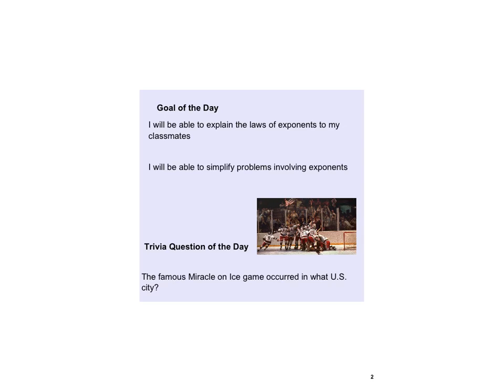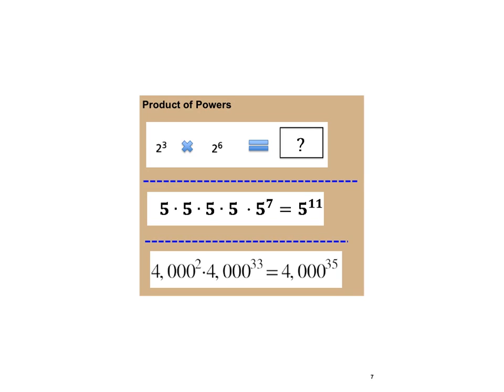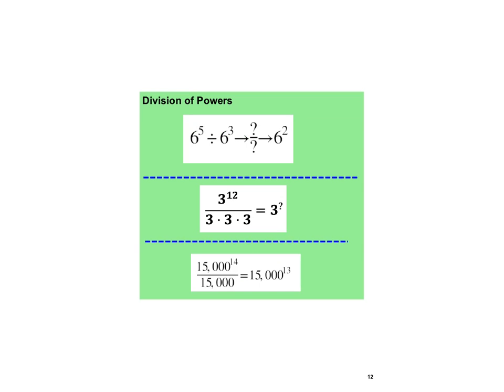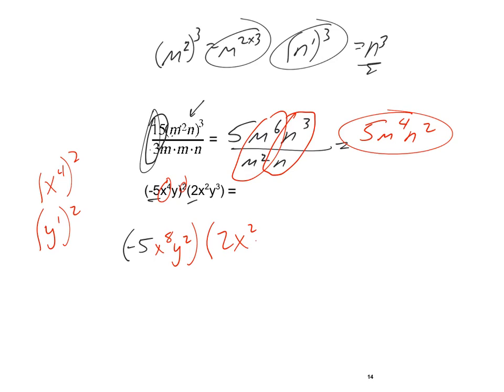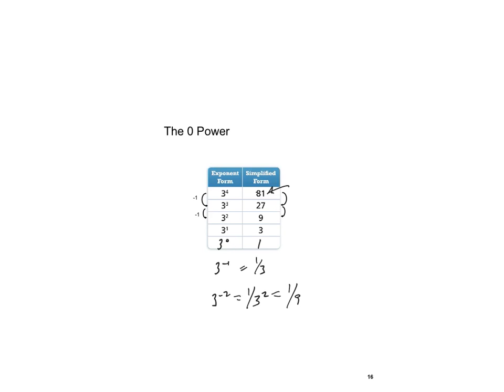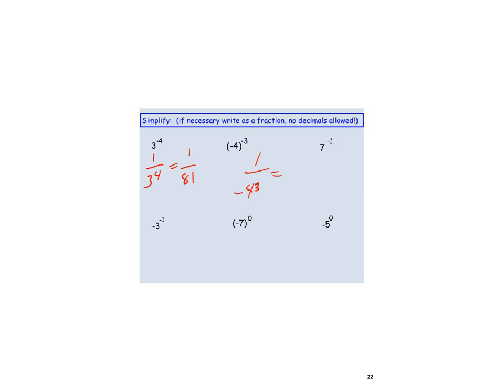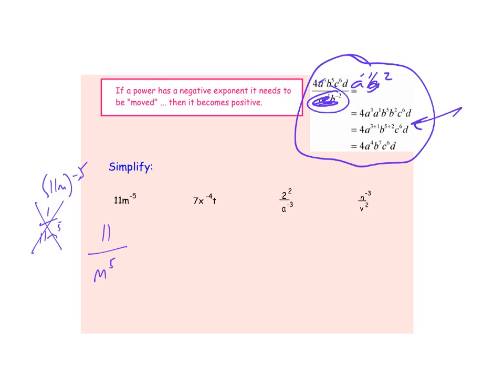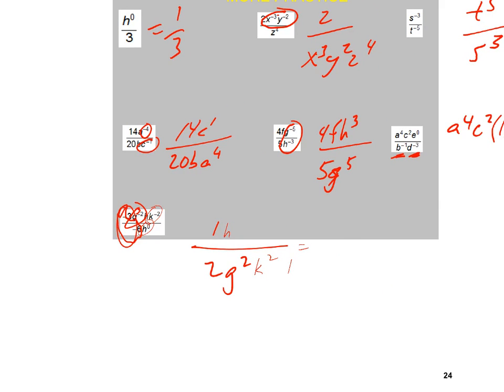U2L1 Exponent Laws